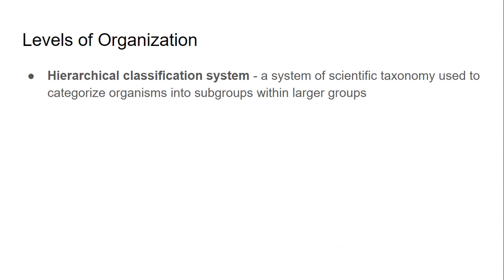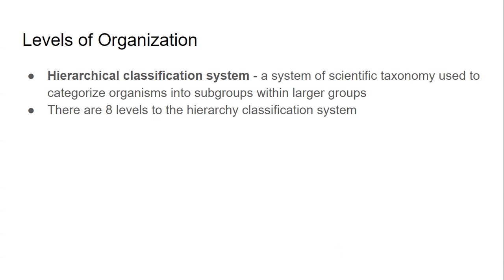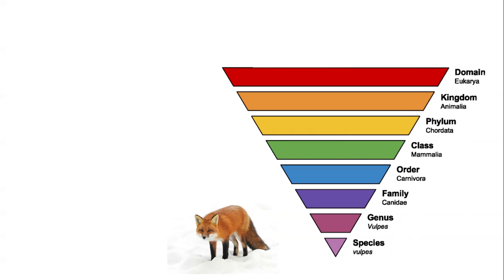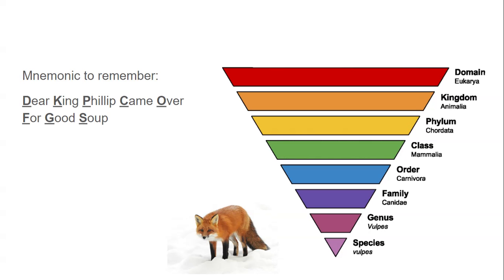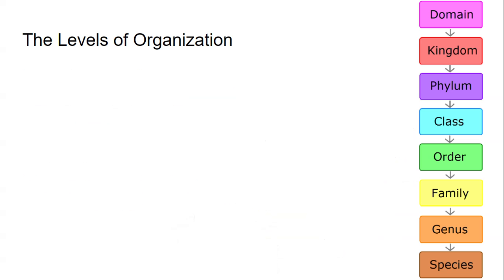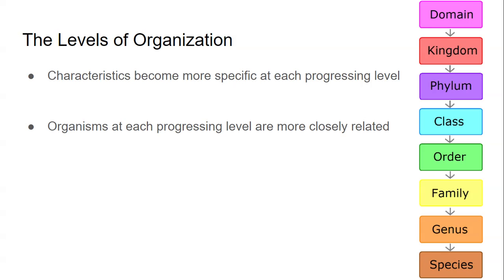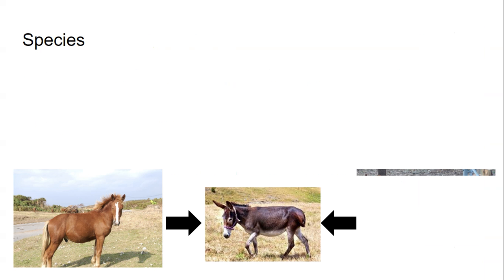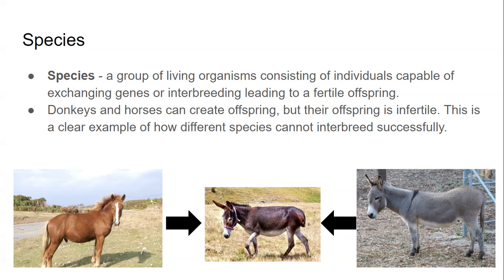8.1 Levels of Hierarchy and Classification